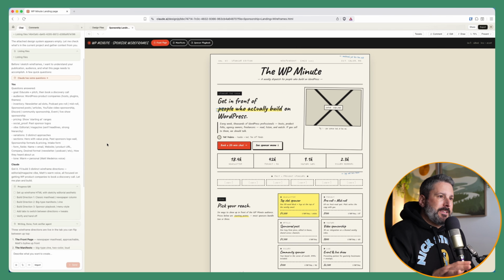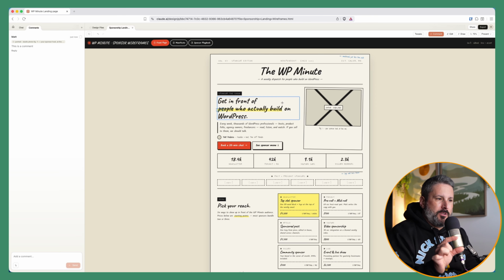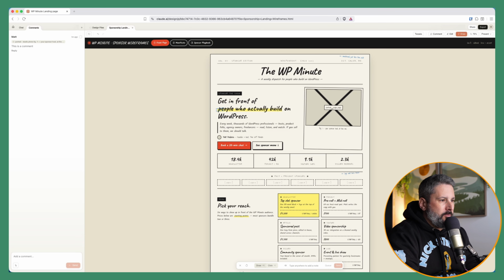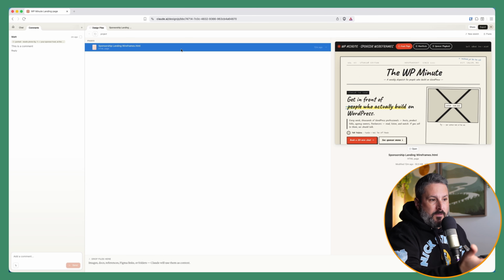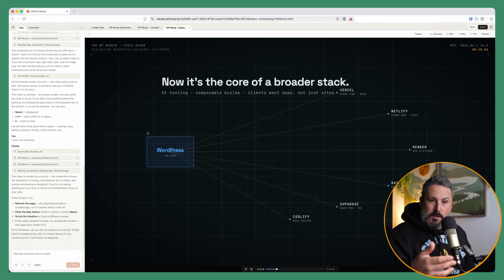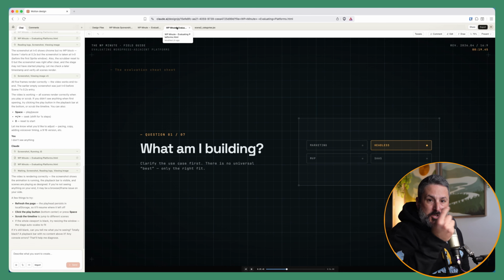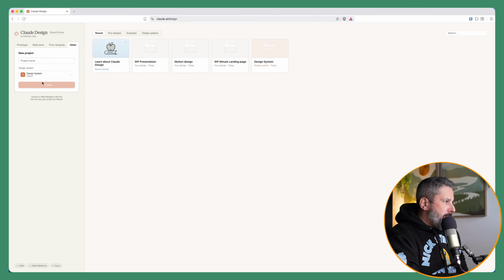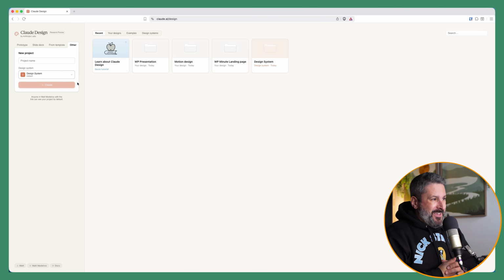Is Claude Design Good?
Come check out the newly announced Claude Design.

Chapters
00:00 Claude Design Overview
00:55 Three Feature Demos
01:31 Prototype Landing Page
03:24 Collaboration and Editing
04:58 Figma Workflow and Export
06:26 Motion Design Video
07:43 Behind the Scenes Files
09:20 Slides and Canva Alternative
10:16 Brand Design System
10:39 Wrap Up and Next Steps